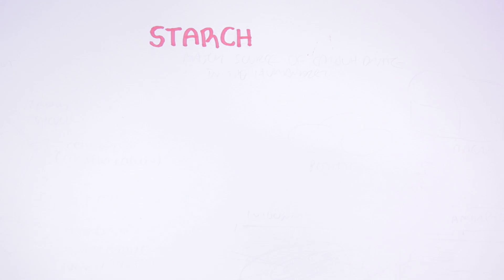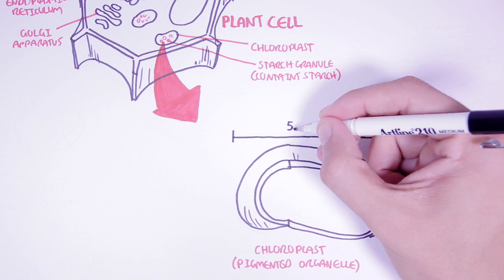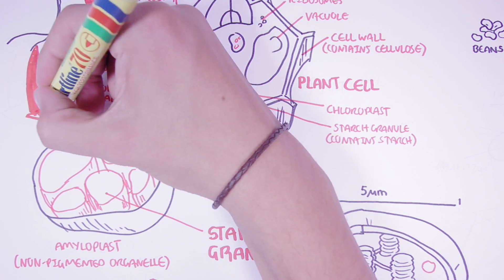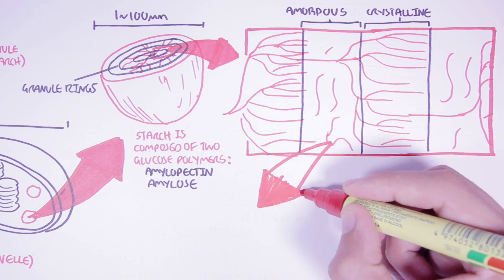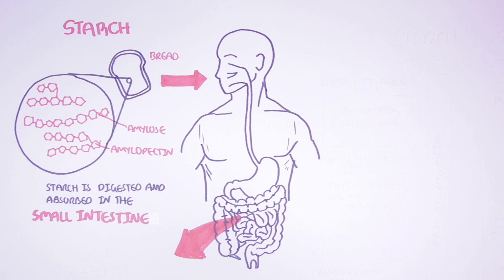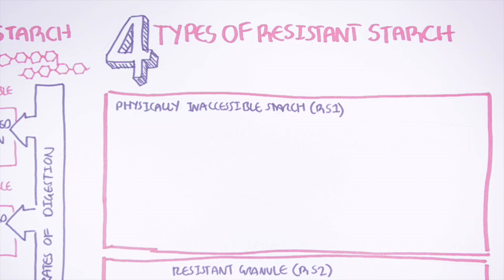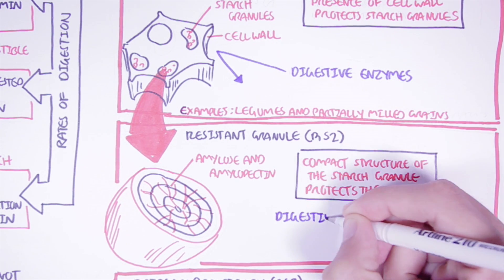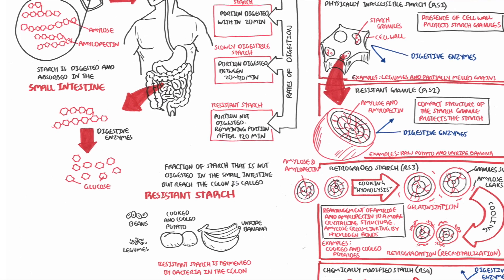Starch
Starch is a major source of energy for the diet. Starch is made up of glucose molecules linked together forming linear chains and also branching chains. These chains are tightly packed and organised into granules where they are stored for energy in plants. By breaking this organised system and releasing the glucose, humans are able to use starch as a source of energy.